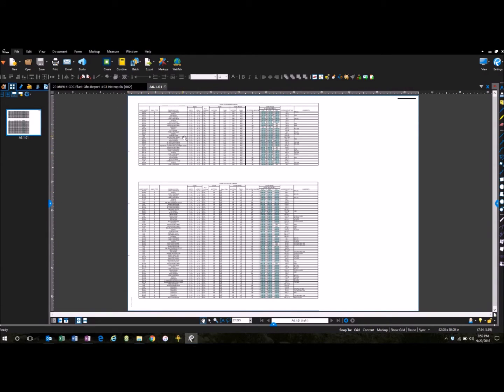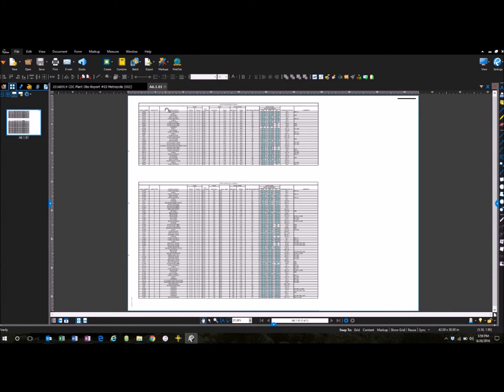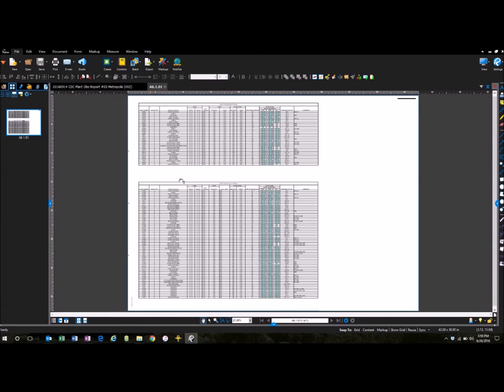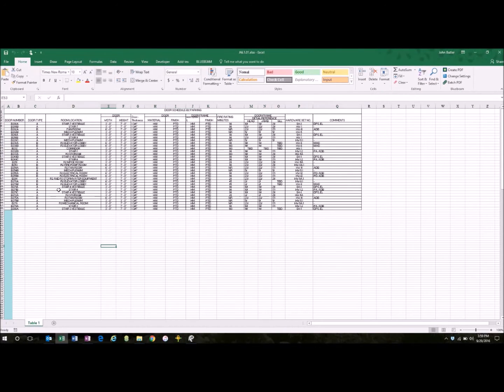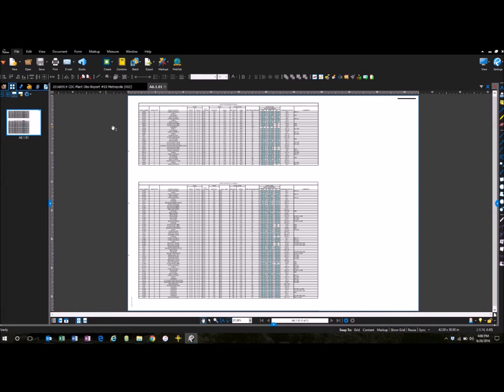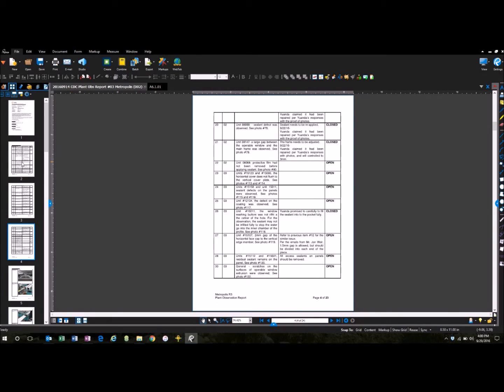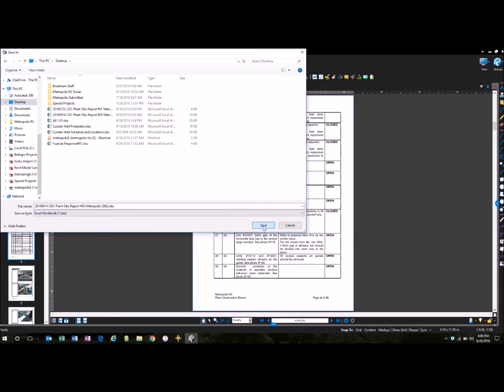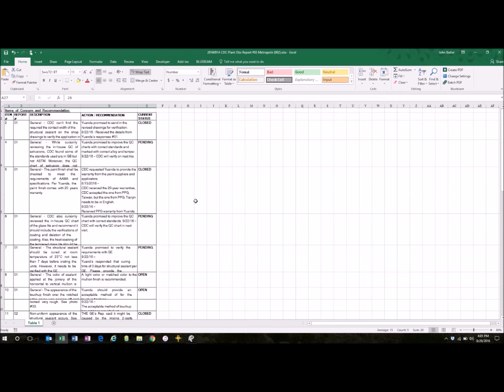Lean - PDF to Excel Table